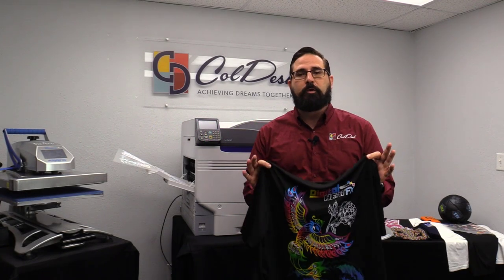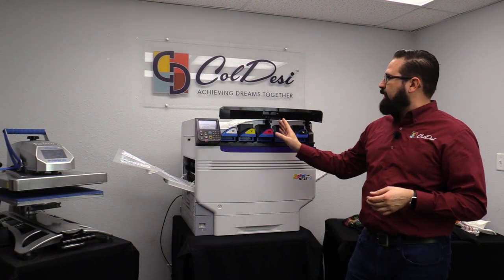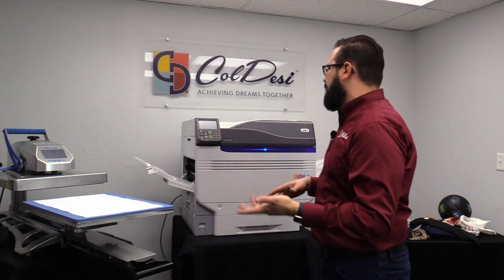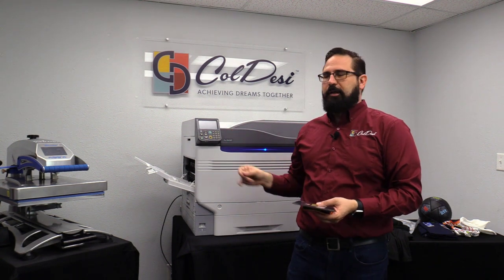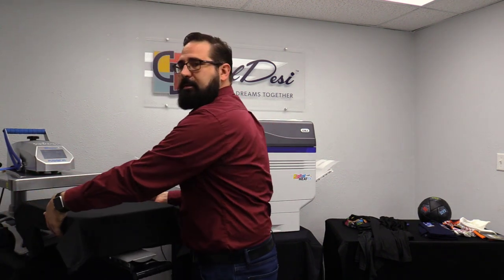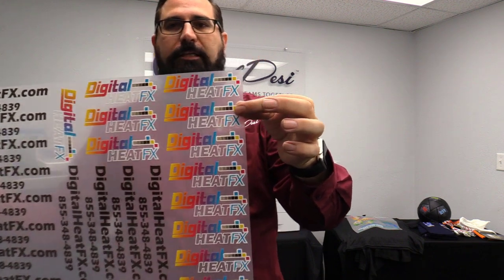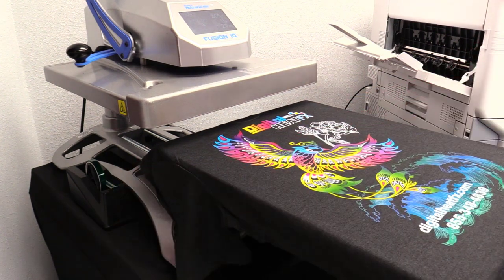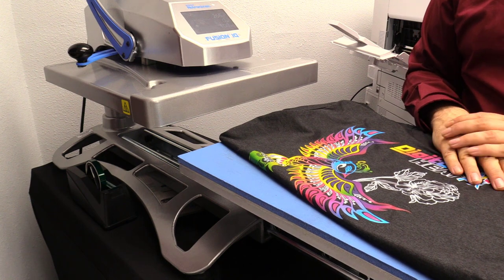Introducing the Digital HeatFX 9541 | The Best Transfer Printer EVER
Introducing the newest and best printer in the Digital HeatFX lineup, the New 9541! This is a power house printer and by far the best transfer printer in the world. Period. There are two main reasons why this printer leads the pack and today we will share those with you.

First, you have the largest size available in the industry. You can enjoy up to 13 x 19 inch transfers which is 130+ percent more than the other leading printers in the market. The 9541 allows you to use that generous amount of media to your advantage.

Make one massively large transfer for one garment or easily fit 2 full size transfer designs on one sheet and get 2 shirts done on one page of media. Take that even further and fit many left or right chest logos and get a whole team of shirts done in one print. How you use the space is up to you!

Second, the variety of colors you can generate on the 9541 is second to none. You can easily get rich true blacks and deeper and richer colors than ever before. This beautiful piece of machinery has 5 toner channels that can be used in a single pass making it astoundingly fast.

Unlike many printers out there you get the full spectrum of colors because this 5 channel printer uses Black, Cyan, Magenta, Yellow, and White to provide the widest range of colors. To top it off there is virtually no maintenance as the toners are dry ink an
d ready to go when you are.

The Digital HeatFX 9541 works in 4 simple steps. Print, Marry, Apply and Finish.

Print: Send your artwork to the Print Optimizer software to clean up your artwork, make any effects that would improve your atwork and then press print. Within second it comes out of the 9541 printer and is ready for step 2. See a video on the Print Optimizer

Marry: Take your finished transfer to the heat press and apply the polymer sheet. This is how we take the printed design and add the polymer glue which is how it will adhere to your garment or item. Once complete your design is ready to be applied.

Apply: Choose your blank to be decorated. You will simply heat press it on. You can decorate Light and dark garments, cotton, polyester, glass, wood, metal, cardboard and many, many other materials. The transfers are vastly versatile making more than just t-shirts. When it's done, you simply peel off the transfer sheet. See a sample of various items created with the Digital HeatFX

Finish: After peeling off the transfer sheet you will notice the design has a high gloss finish. Press it once more to fully embed the transfer onto your media making it permanent. The finished product has fantastic versatility and durability.

The Digital HeatFX 9541 is by far the fastest, largest print, widest range of colors, and easily maintained equipment out there. Whether you are just starting out and want to start off with the best of the best or are expanding an existing business, the 9541 will be sure to impress.

Don't forget to check out the Custom Apparel Startup Podcasts and learn how to promote yourself and your business in the best ways possible.